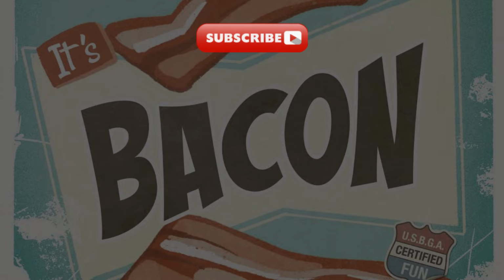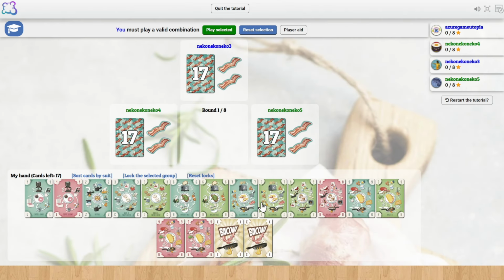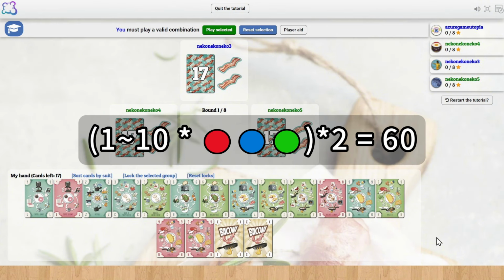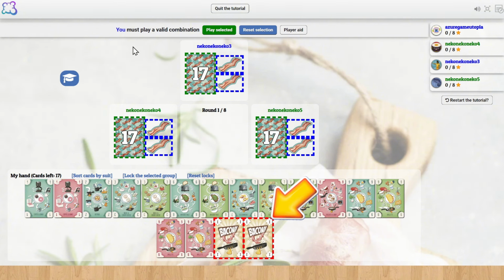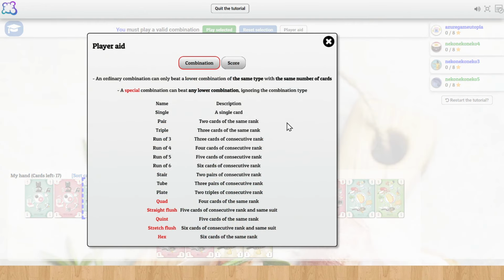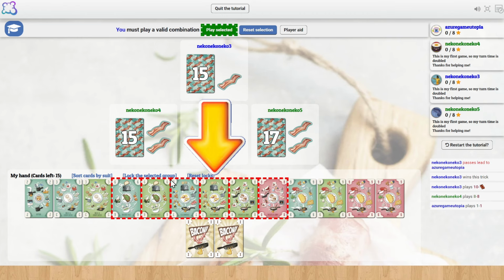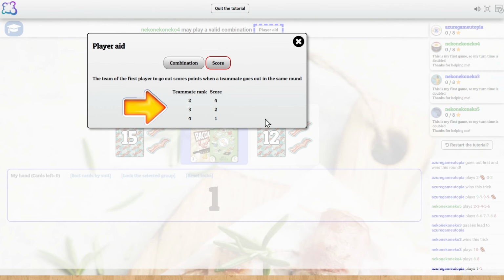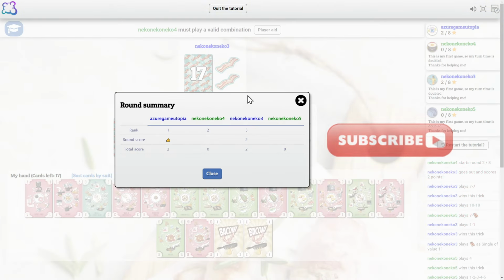Bacon on BGA! know in 1 min!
🔺Game Name: 《 Bacon 》
🔺Number of Players: 3-6👤 | Play Time: 30~90 minutes🕘
🔺Mechanics:
Hand Management
Ladder Climbing
Team - Based Game